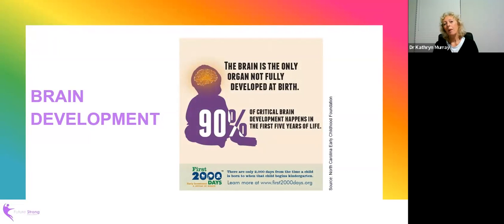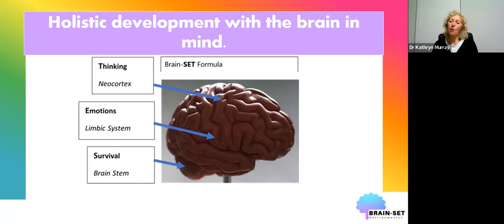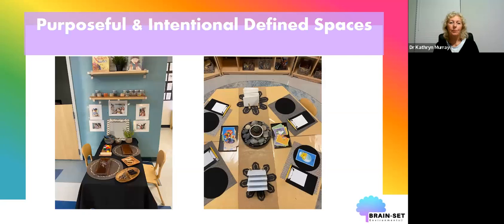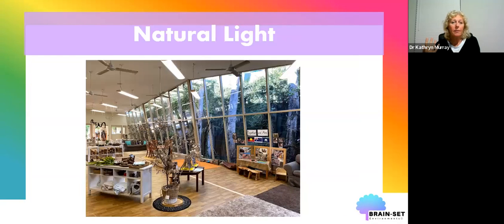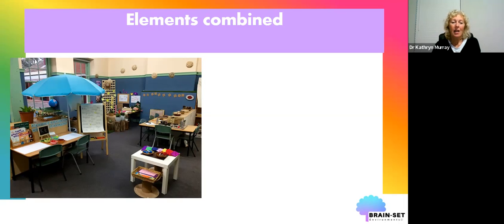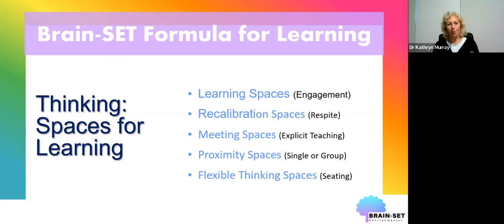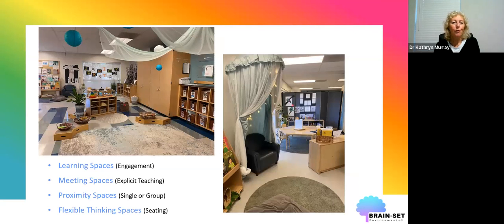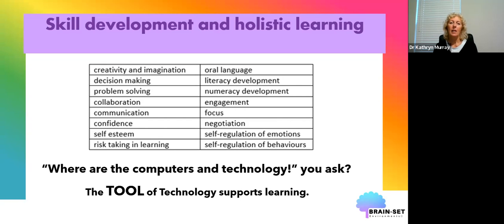ECDF Edu Talks 1.2 By Dr. Kathy Murray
ECDF EDU TALKS 1.2 by Dr. Kathryn Murray,  Founder and CEO Future Strong Education, Australia.

Topic- Harmonising the brain, the environment and digital technologies in early childhood learning spaces.